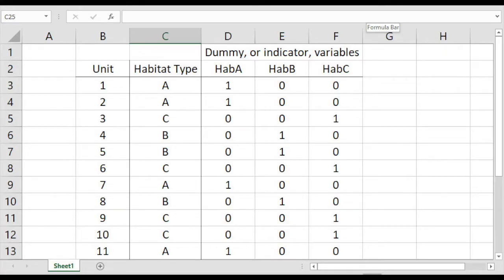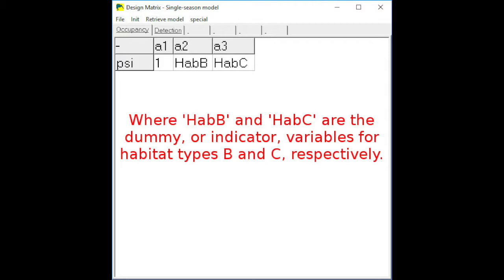Occupancy modelling - tips on including covariates in Program PRESENCE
Ever wondered whether you're including covariates correctly in the design matrices in Program PRESENCE? In this video Darryl MacKenzie from Proteus provides a couple of quick tips on how to do it!